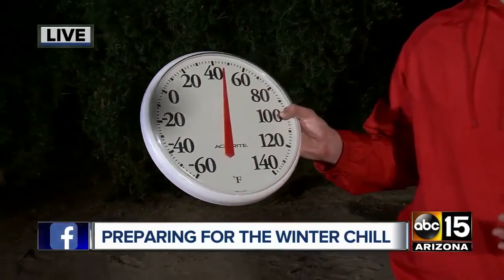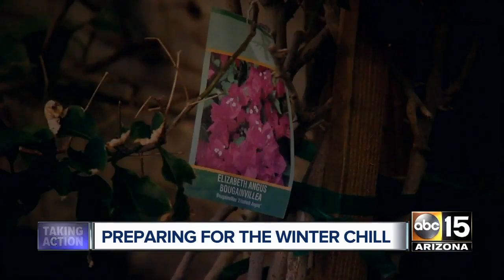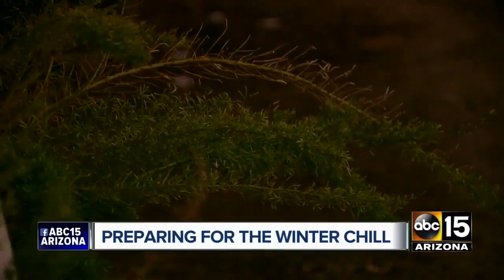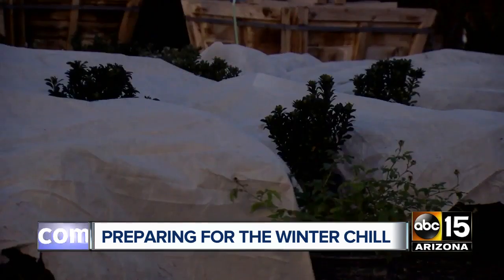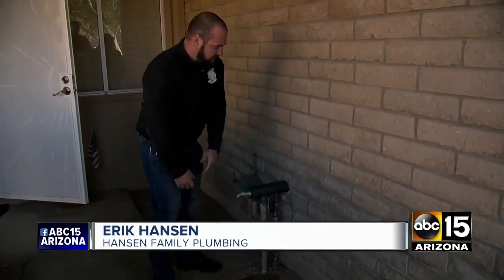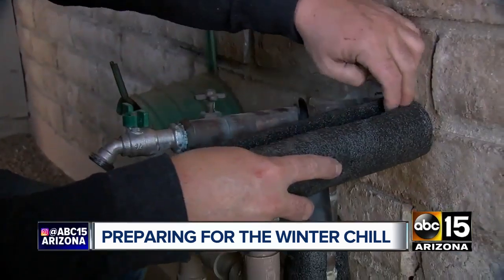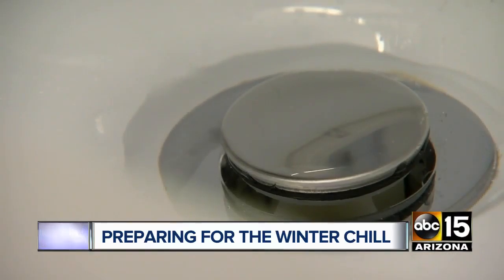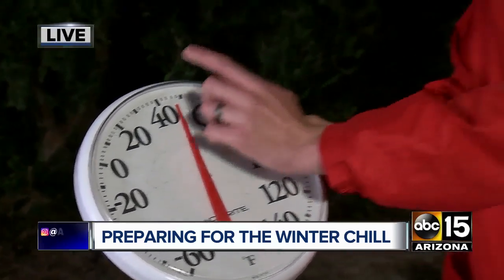Preparing for the winter chill in the Valley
A winter chill is coming to the Valley! ABC15's Mike Pelton has the story on ways residents can protect pipes and plants.